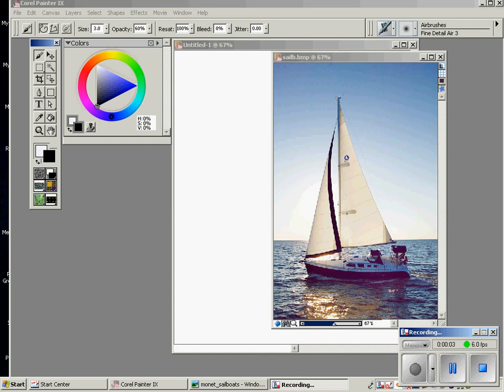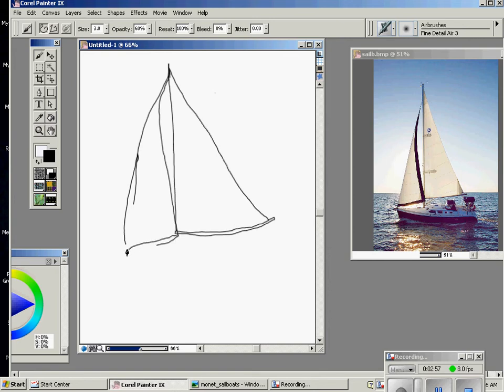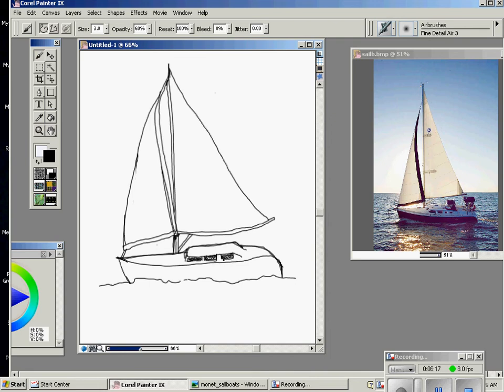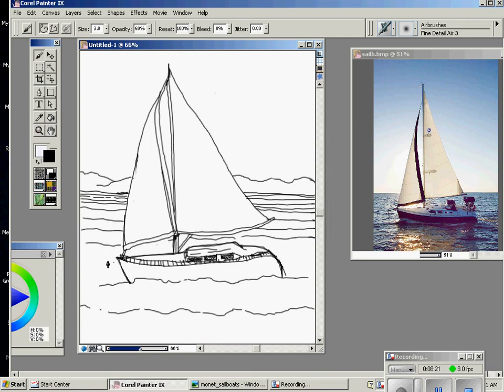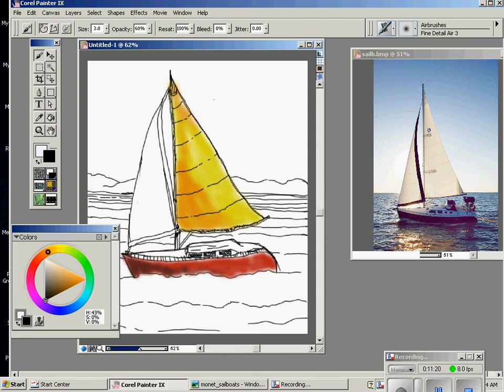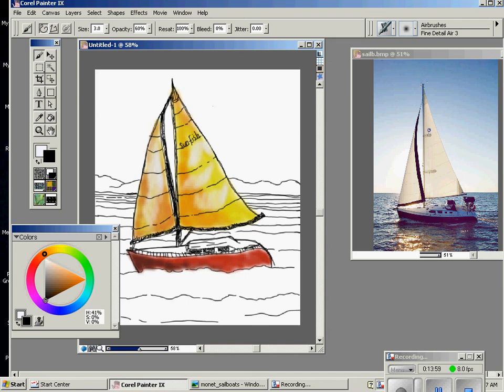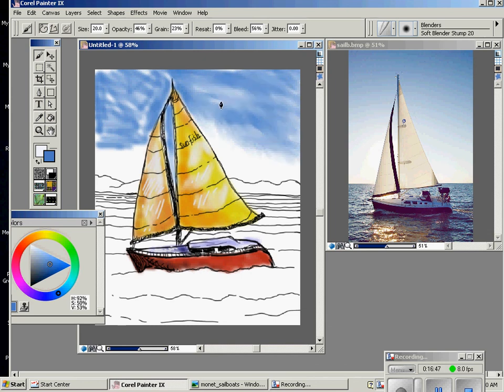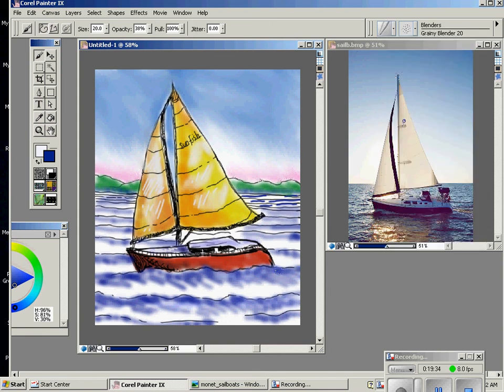Sailboat illustration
Students will illustrate a sailboat in the open seas. They will learn about blending, perspective, and value.